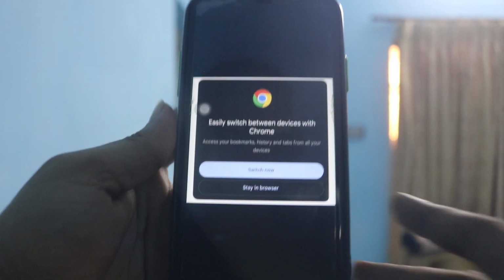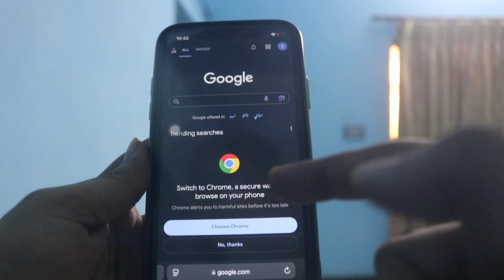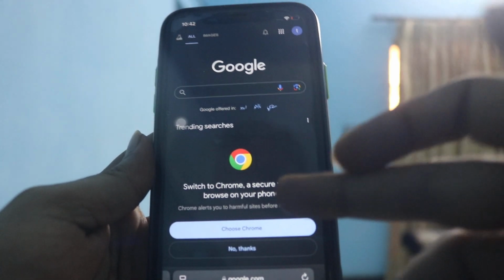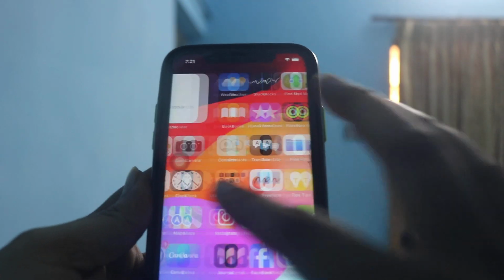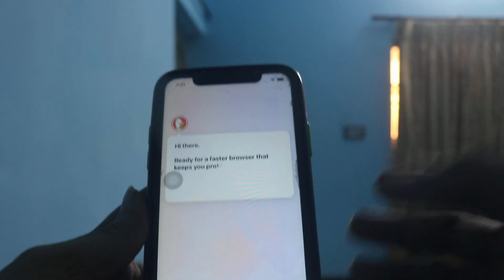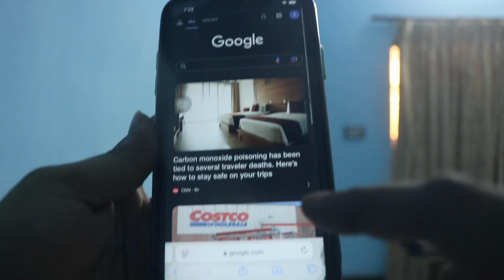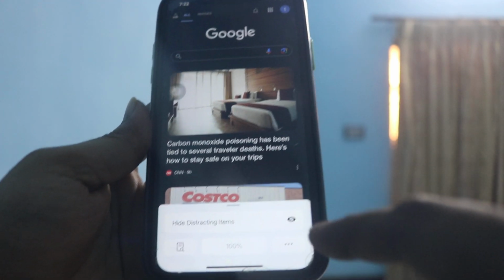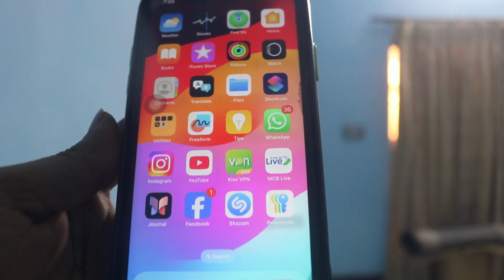How To Get Rid Of switch to chrome notification while using safari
so what i mean is when you try to use safari browser you keeps on getting notion to stay in browser or switch to google chrome so i have told what you could do to solve this problem